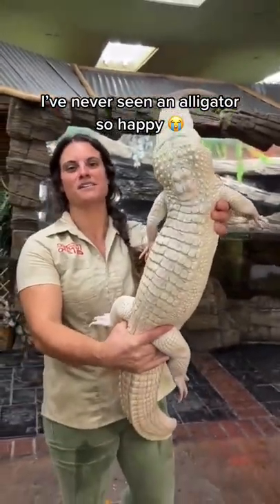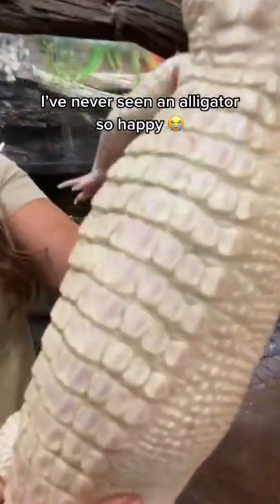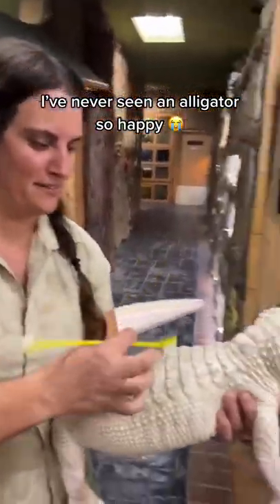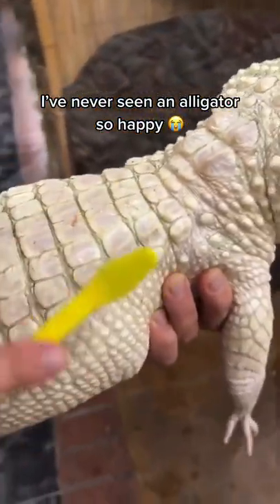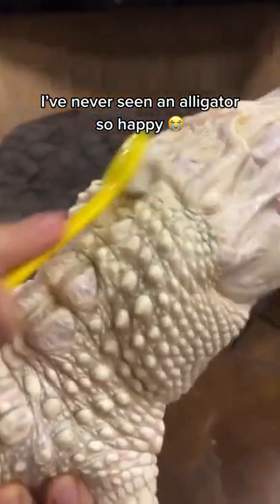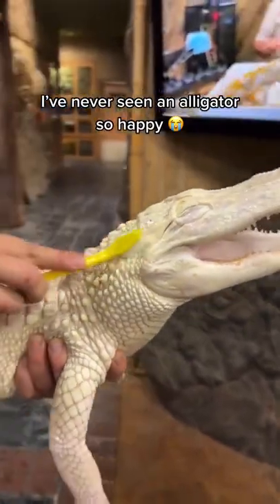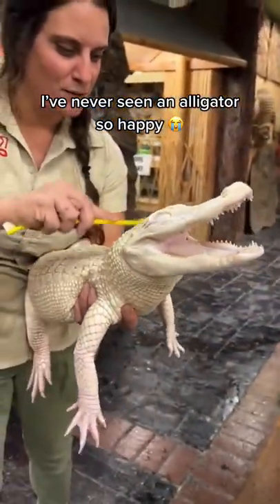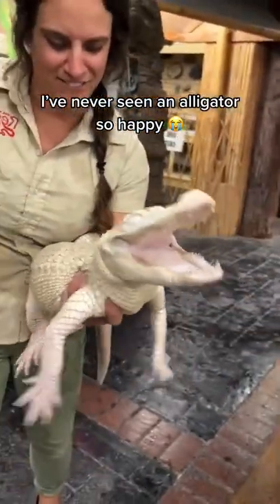Albino Gator gets a nice scrub and bath!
Who's a good girl! Gator loves her scrub! reptiles animals alligator albino veterinary ladbible